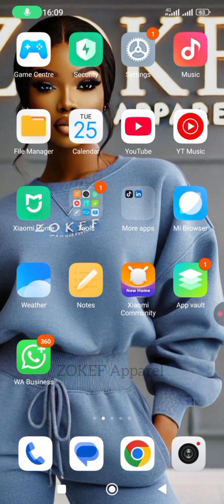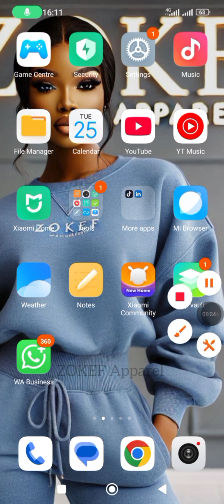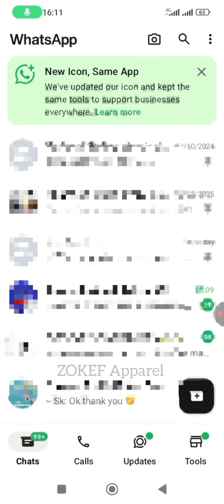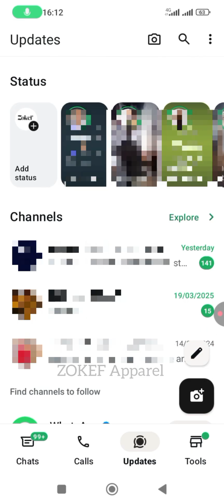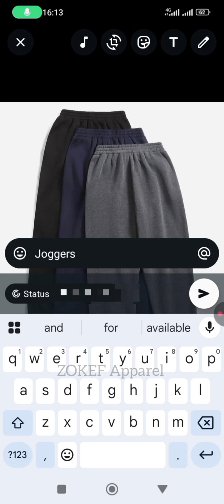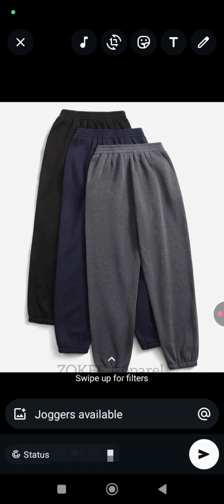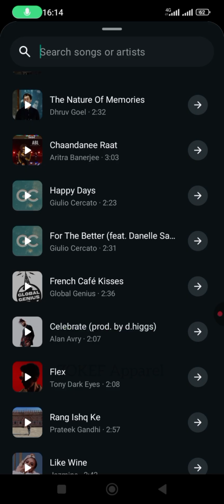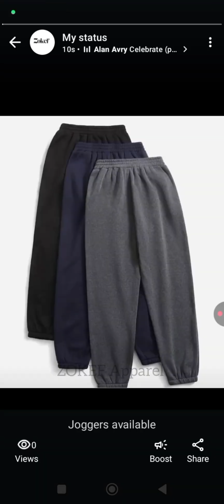HOW TO ADD MUSIC TO WHATSAPP STATUS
This is a DIY video that shows the easy step by step process in adding music to WhatsApp status.